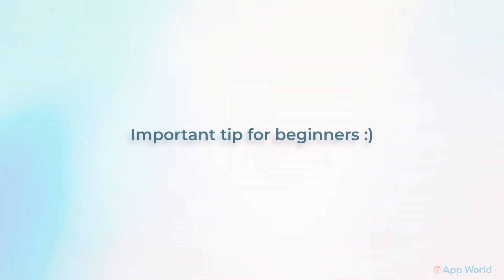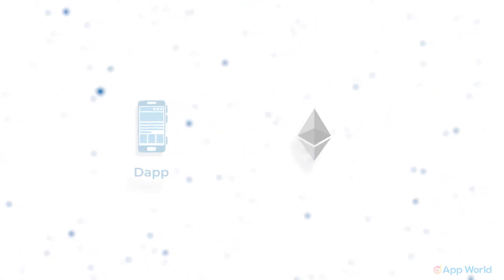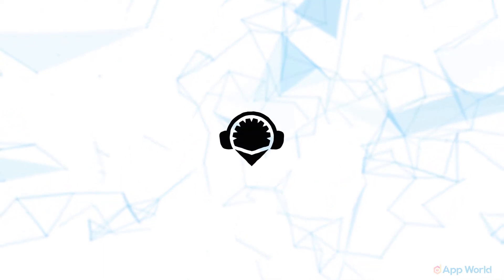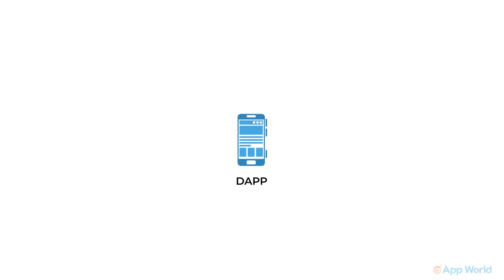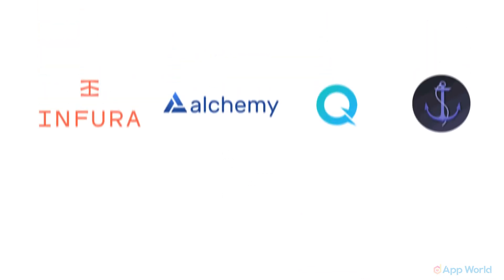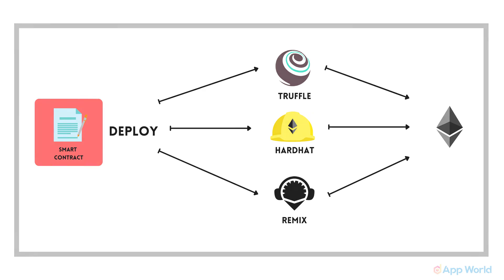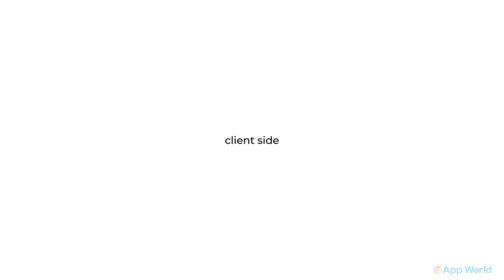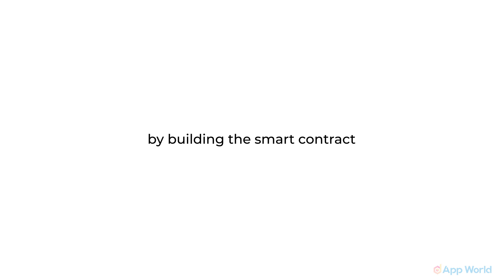Introduction to Ethereum DApp development flow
00:00  Introduction
00:30  Blockchain vs DApps
01:40  Smart contracts
03:10  Web3 interactions

0x6d614D0dBf23598913e3B2ad34562A07dB2e9Ed1